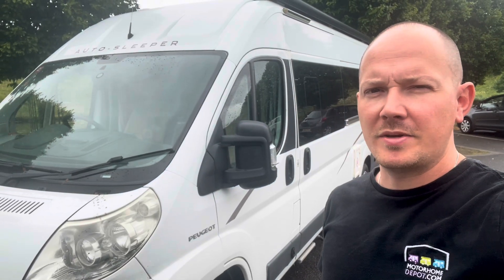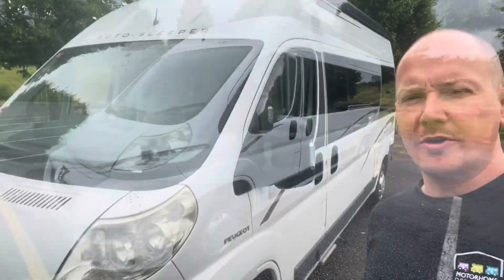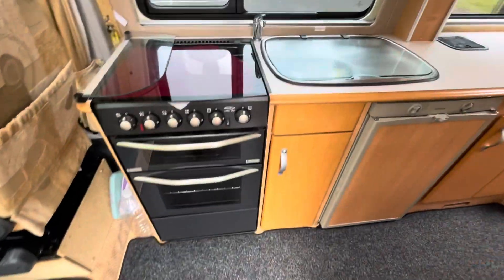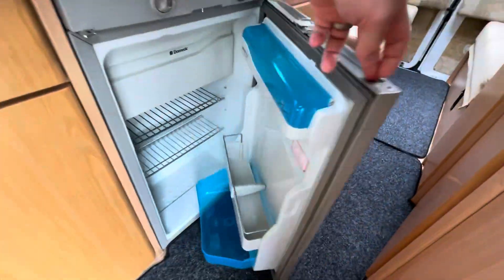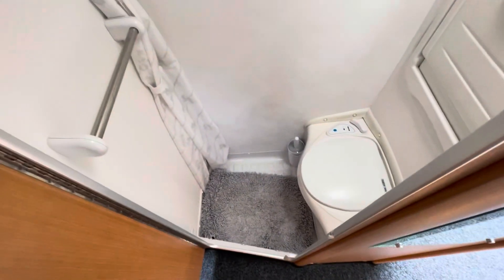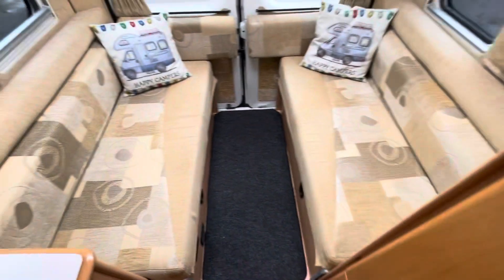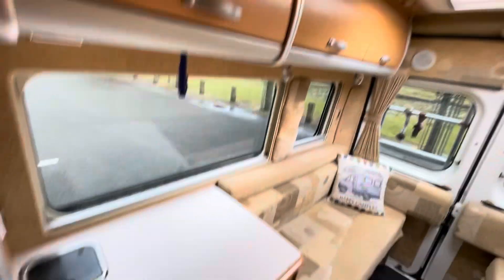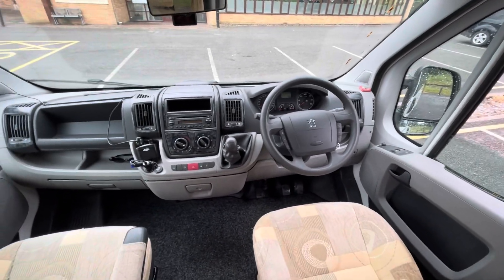Auto-sleepers Warwick 2 Berth Rear Lounge Motorhome For Sale